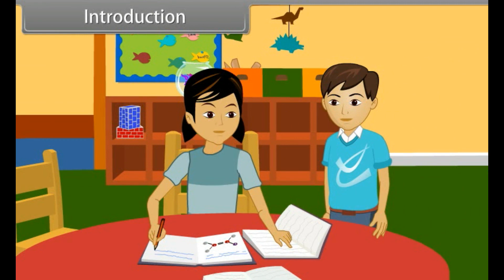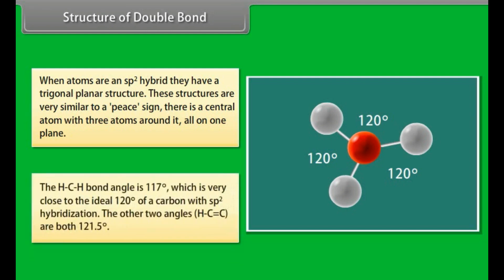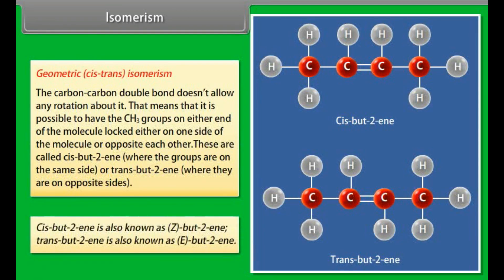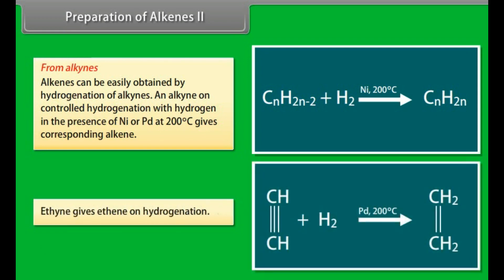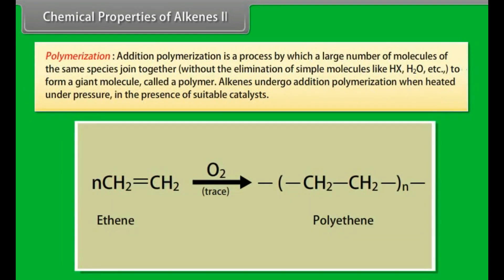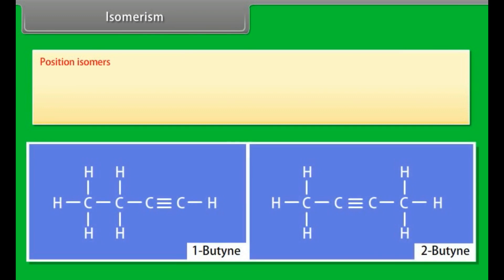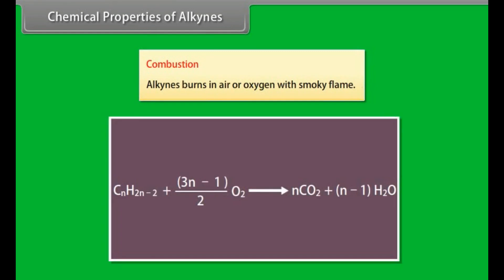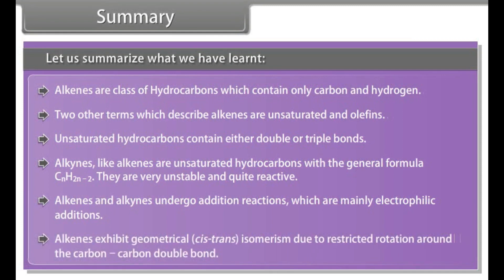CBSE Class 11 || Chemistry || Hydrocarbons || Part-II || Animation || in English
CBSE Class 11 || Chemistry || Hydrocarbons || Part-II || Animation || in English @digitalguruji3147

class 11 hydrocarbons
class 11 hydrocarbons one shot
class 11 hydrocarbons chemistry
class 11 hydrocarbons ncert
class 11 hydrocarbons explanation
hydrocarbons chemistry class 11 explanation in english
class 11 chemistry hydrocarbons full explanation
class 11 chemistry hydrocarbons line by line explanation
class 11 hydrocarbons in english
hydrocarbons chemistry class 11 neet in english
hydrocarbons chemistry class 11 cbse in english
class 11 hydrocarbons one shot english
hydrocarbons chemistry class 11 animation
hydrocarbons class 11 animation

1.Explain alkenes and alkynes.
2.Name alkenes and alkynes according to IUPAC system of nomenclature.
3.Recognise and write structures of isomers of alkenes and alkynes.
4.Learn methods to prepare alkenes and alkynes.
5.Write the physical and chemical properties of alkenes and alkynes.